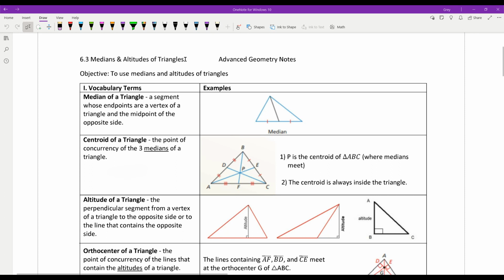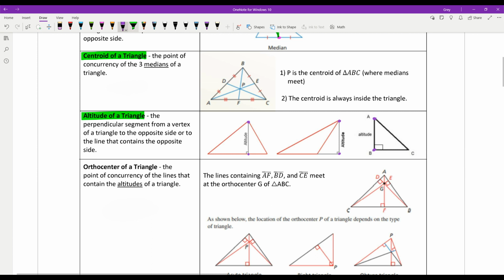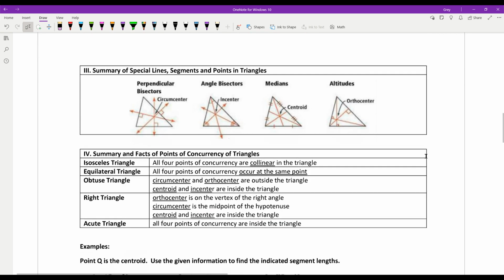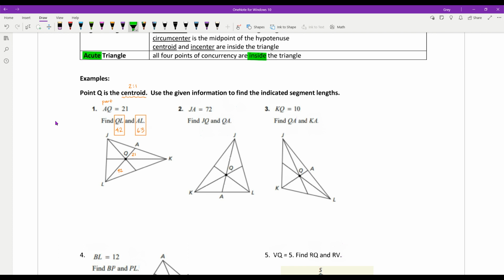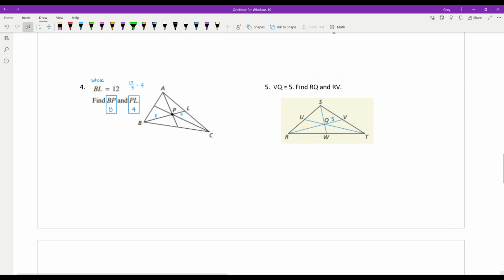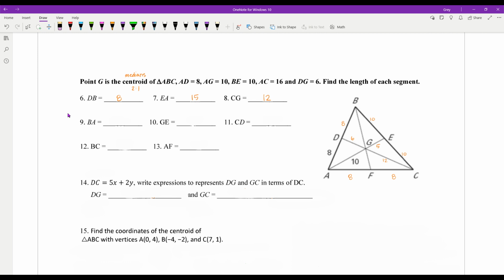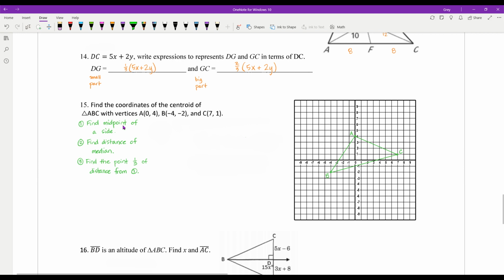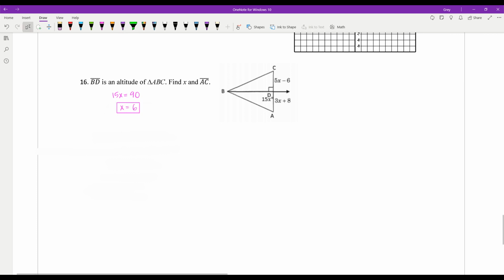6 3 Medians and Altitudes of Triangles